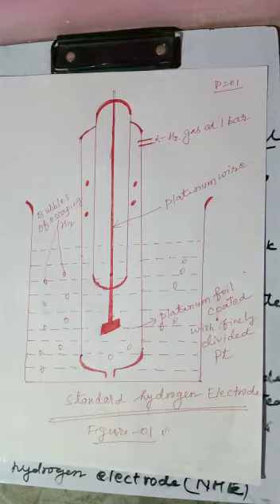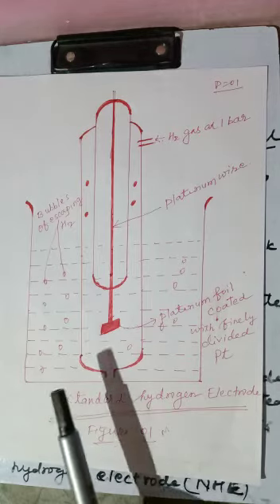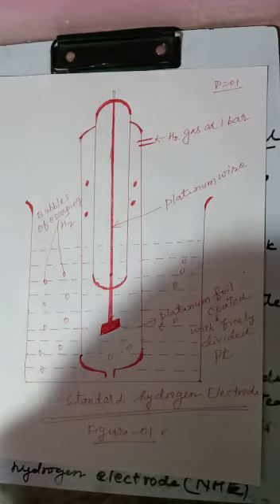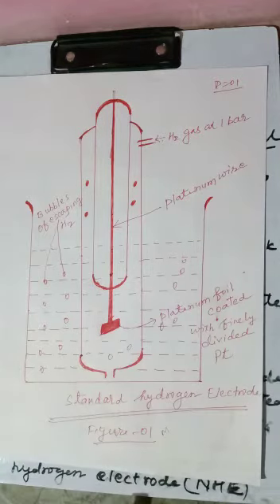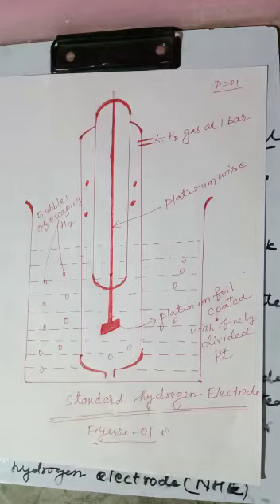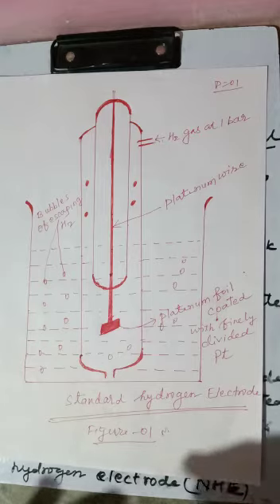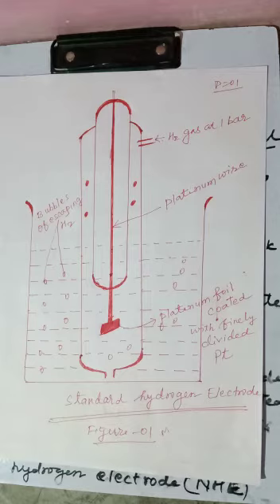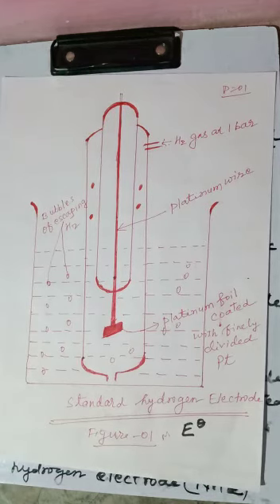Class-12_Sub-Chem_cha-03by_Alok_kumar_Date_03-06-21